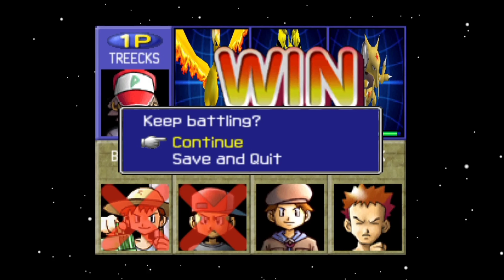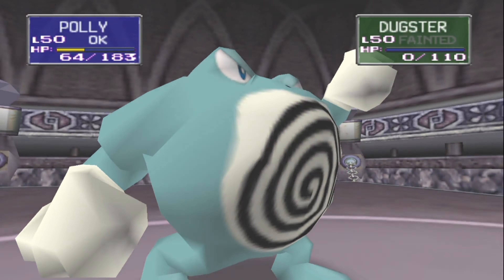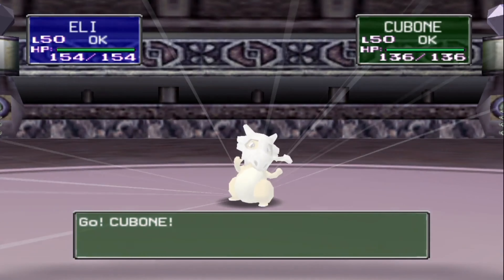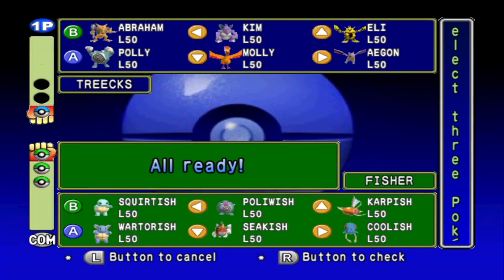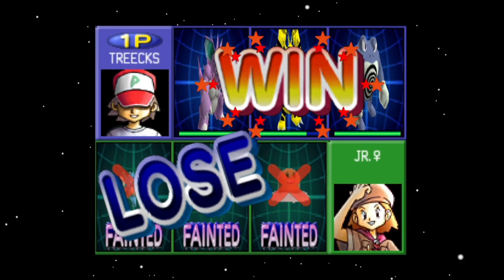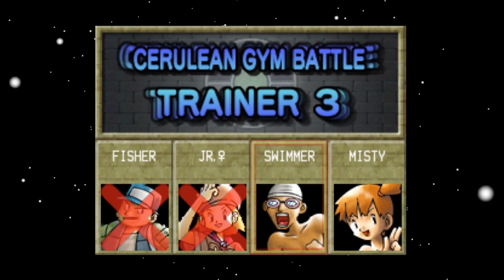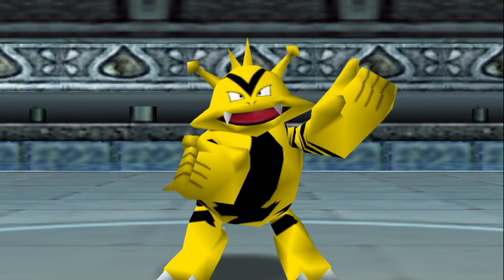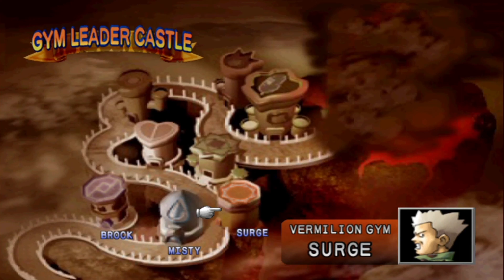Pokémon Stadium - Part 11 - Pewter Gym Battle (2/2) + Cerulean Gym Battle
Last was a quick little start of the Gym Leader Castle mode because I had some time to spare in the video 😁. But now it officially gets started. And since this mode is also one that records your Pokémon in the Victory Palace when you clear it, I thought it was suiting to bring out a separate team for this. Even though I already have a team with L50 (the recommended level your Pokémon should have for this mode, any higher and the opponents become stronger too and any lower won't help since the opponent's minimum level is L50). Those I'm using to clear the Poké Cup and they will get their spot in Victory Palace once I clear Master Ball with them there. So to get more spots in Victory Palace I'm playing this mode with a different team of Pokémon with L50: Abraham (Kadabra L50), Kim (Nidoking L50), Eli (Electabuzz L50), Polly (Poliwrath L50), Molly (Moltres L50) and Aegon (Aerodactyl L50).

Pokémon Stadium is the 3D answer to the famous battle system that was introduced in Pokémon Red, Blue & Yellow. No longer are we looking at 2D pictures doing battles on a Game Boy. The Nintendo 64 makes it possible to pull these famous Pokémon battles into action-packed 3D battles. Making it the most epic Pokémon experience from the previous century. And to make things even better: The Pokémon that you've caught and trained in the Game Boy games can be brought over by the N64 Transfer Pak, so you can use the Pokémon from the Game Boy in this N64 game as well. So if there is any way to make the tournaments in this game feel more awesome, it is by using your own Pokémon! Let the 3D tournaments begin!

Chapter select:
(0:00) Gym Leader Castle - Pewter Gym Battle - Trainer 3
(3:51) Gym Leader Castle - Pewter Gym Battle - Leader
(7:45) Gym Leader Castle - Cerulean Gym Battle - Setup
(8:31) Gym Leader Castle - Cerulean Gym Battle - Trainer 1
(10:35) Gym Leader Castle - Cerulean Gym Battle - Trainer 2
(14:38) Gym Leader Castle - Cerulean Gym Battle - Trainer 3
(17:09) Gym Leader Castle - Cerulean Gym Battle - Leader